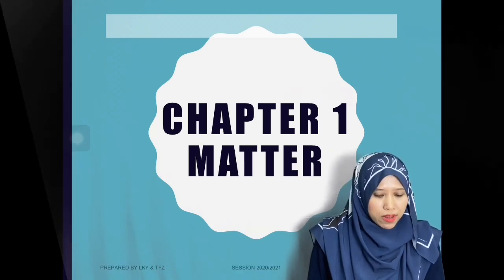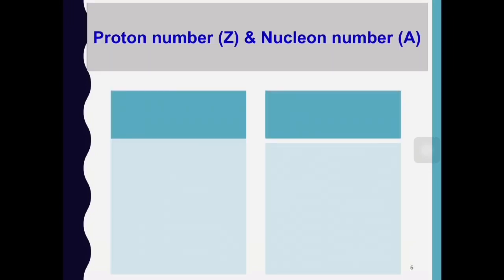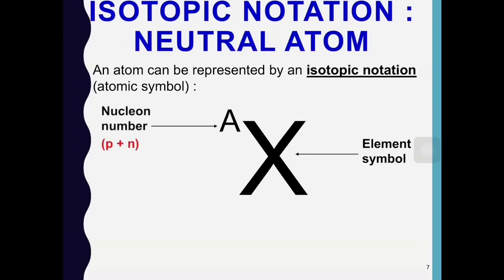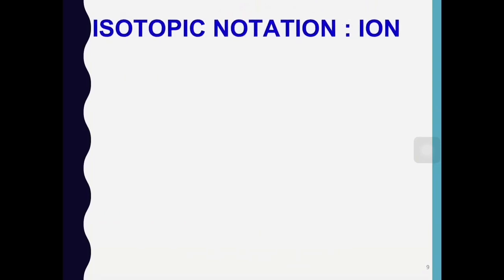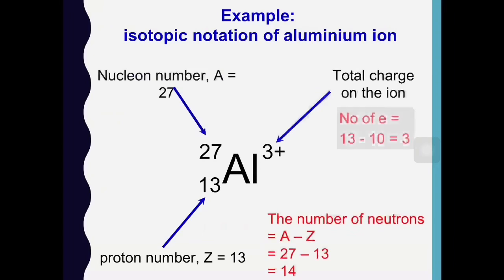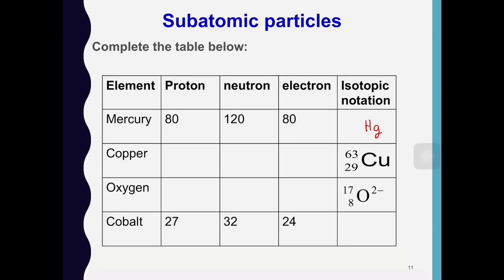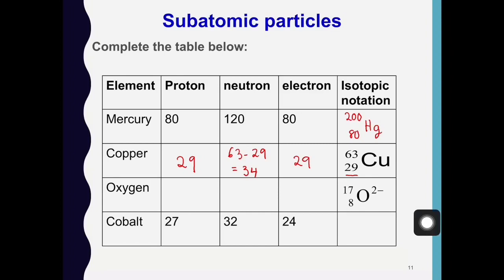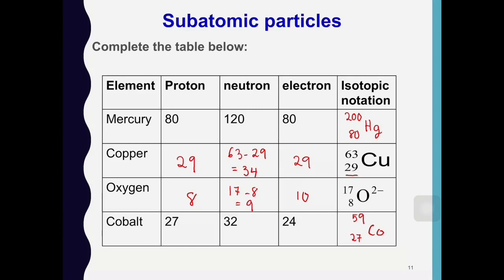CHAPTER 1 L1 P1